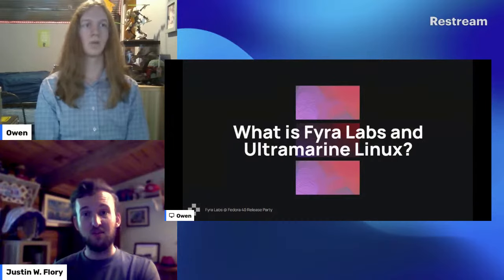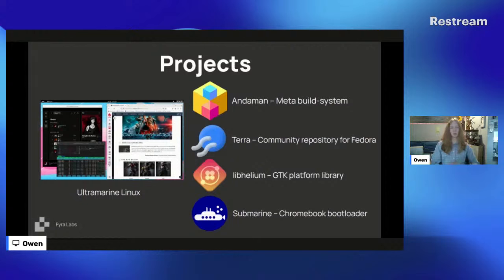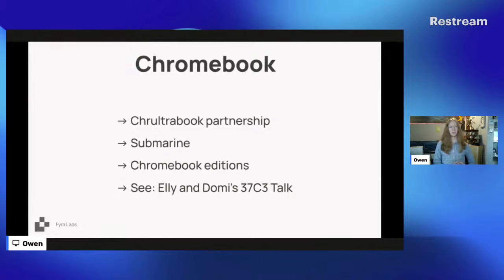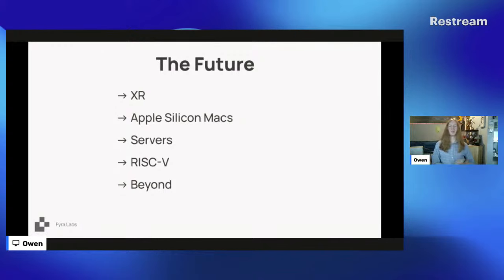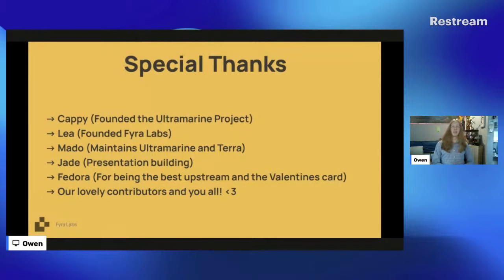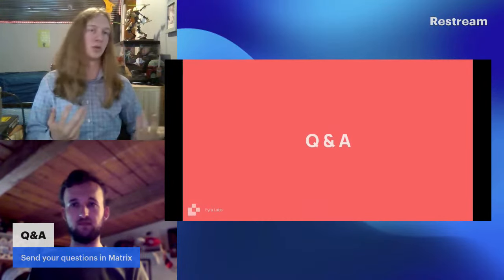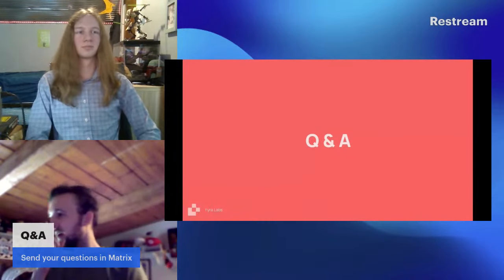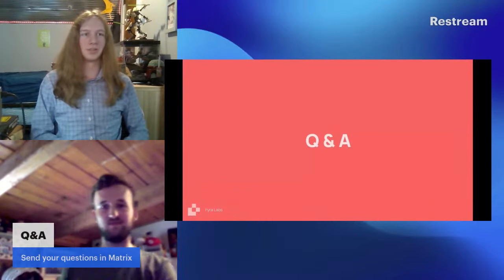Ultramarine Linux – F40 Release Party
An overview of how Fyra Labs and Ultramarine operate, what we do, and how being a downstream distro benefits us.

🥸 Speakers: Owen Zimmerman